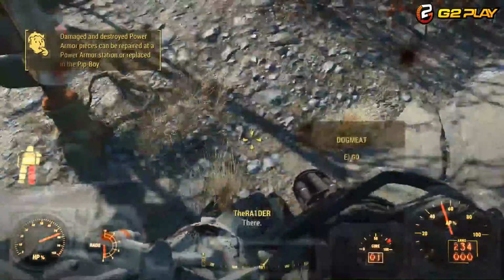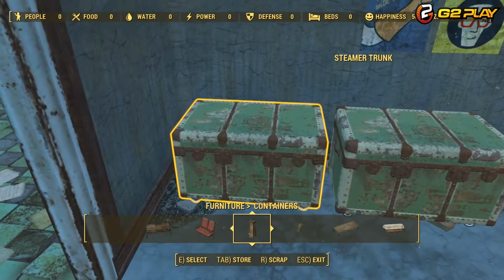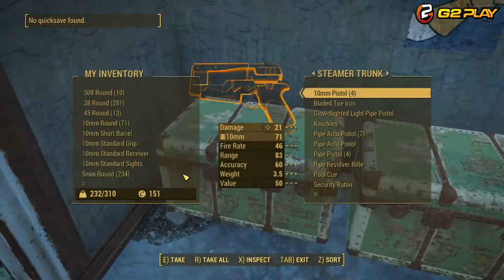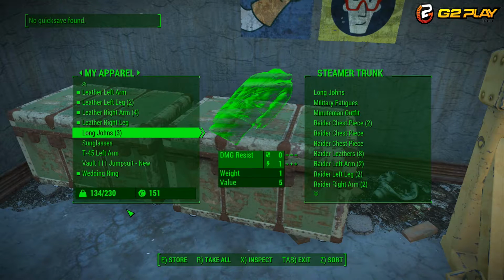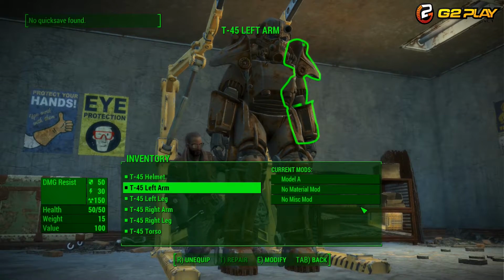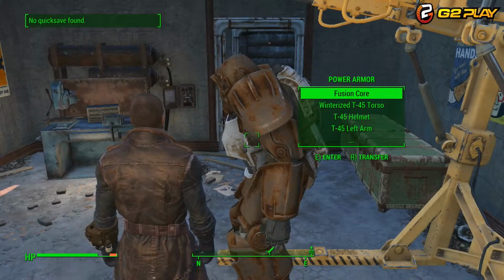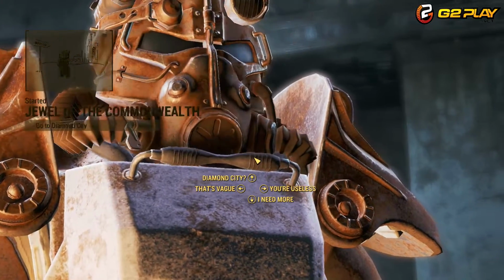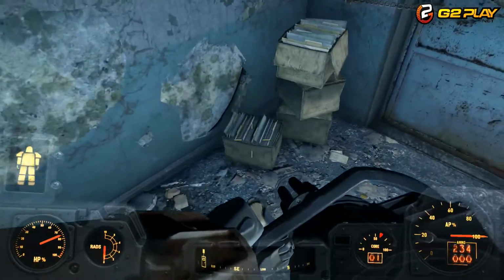Fallout 4 - Episode #7 Underground Bunker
Fallout 4 is an open world action role-playing video game developed by Bethesda Game Studios and published by Bethesda Softworks.

Fallout 4 is set in a post-apocalyptic Boston in the year 2287, 210 years after a devastating nuclear war, in which the player character emerges from an underground bunker known as a Vault.